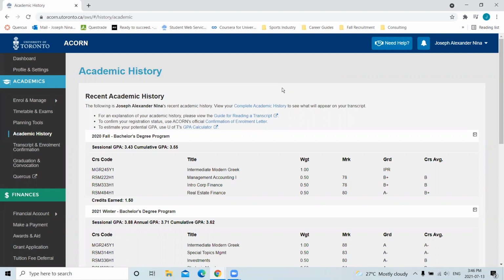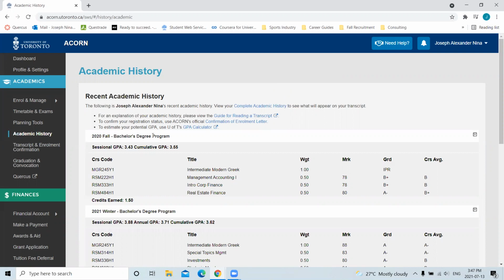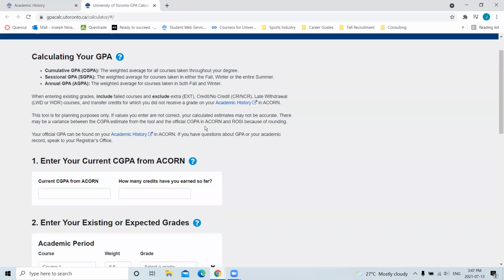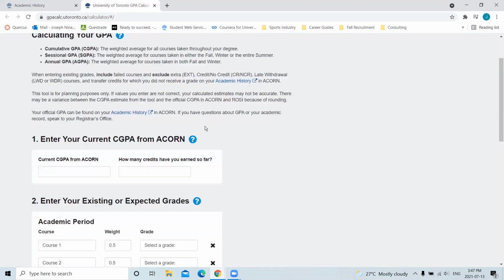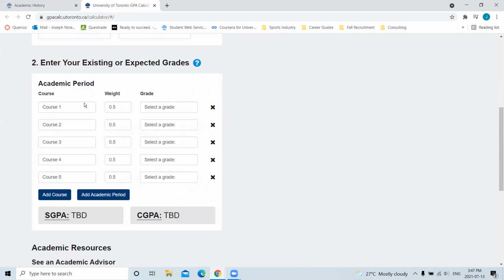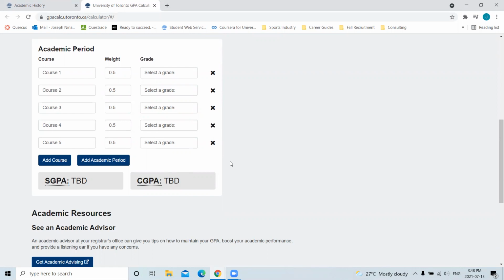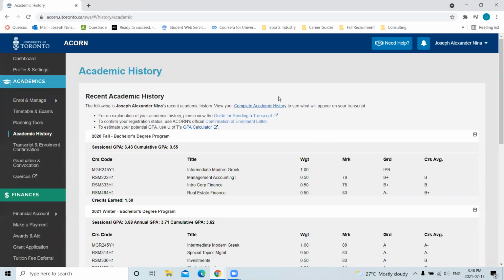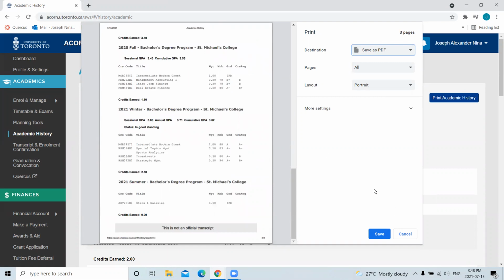ACORN - Academic History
This mini-tutorial is meant for students at the University of Toronto.

In this video, one of our SMC Orientation Marshals will be showing students how to use ACORN to view their academic history and download an unofficial transcript.

The video was last updated July 2021